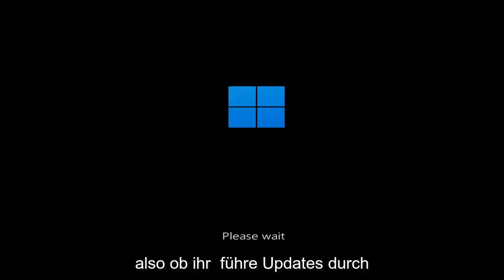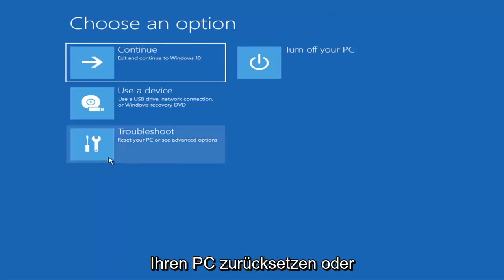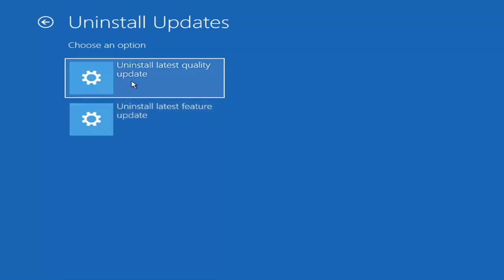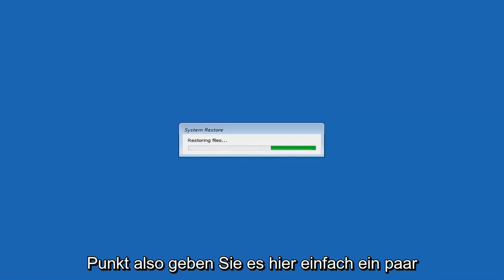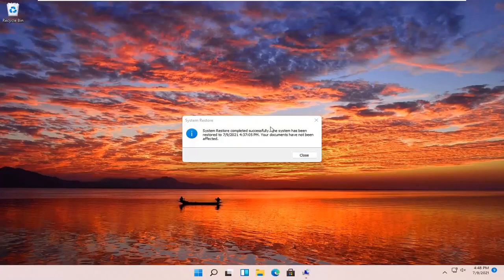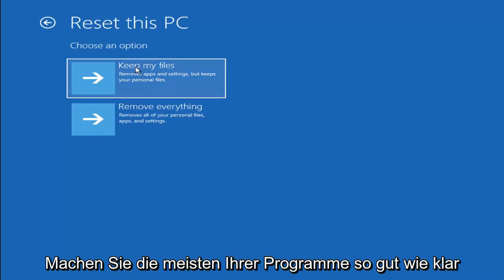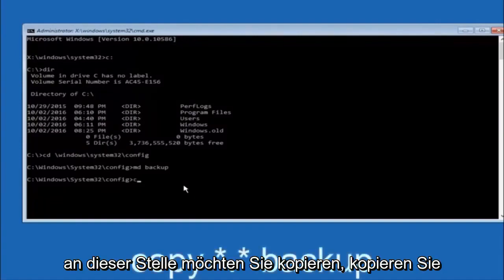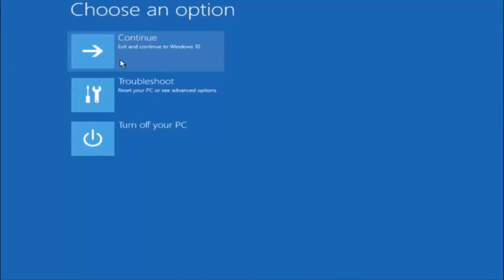Windows 11 zeigt Bluescreen - einfache Reparatur - PC startet nicht mehr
„Windows 11 bleibt beim Ladebildschirm hängen“ ist heutzutage ein sehr häufiges Problem, und dieser Beitrag stellt Ihnen mehrere Lösungen vor, um dieses Problem effektiv zu lösen. Bitte probieren Sie sie nacheinander aus und hoffen Sie, dass sie hilfreich sind, um das Einfrieren von Windows 11 auf dem Ladebildschirm zu entfernen.

Der Bootvorgang von Windows 11 ist recht einfach. Wenn Ihr Computer startet, wird die BIOS- oder UEFI-Firmware geladen, die eine kleine Reihe von Überprüfungen Ihrer Hardware durchführt, die als Power On Self Test (POST) bezeichnet werden. Das BIOS scannt dann den Master Boot Record der Festplatte, der eine wichtige Datei namens WINLOAD.EXE in den Hauptspeicher lädt. Dies startet den Startvorgang, indem NTOSKRNL.EXE (NT-Kernel, das Herz von Windows) und HAL (Hardware Abstraction Layer) geladen werden. Windows 11 führt dann Aufgaben wie das Initialisieren Ihrer Hardware wie Maus und Tastatur aus und das Lesen der Windows Registrierung und Benutzerprofil.